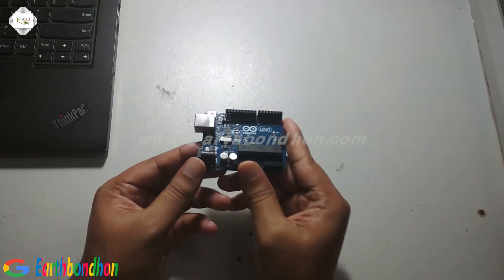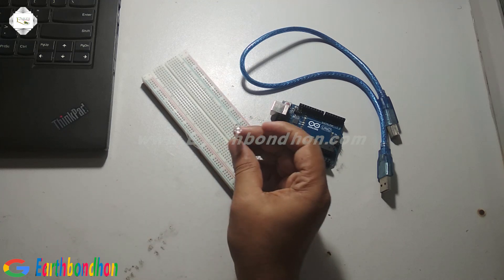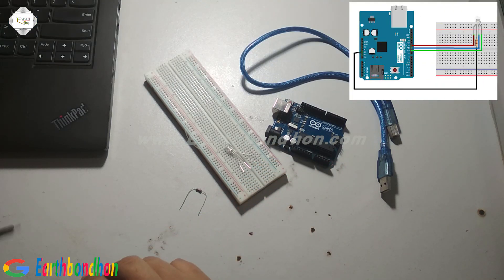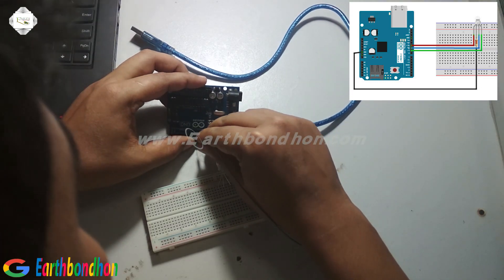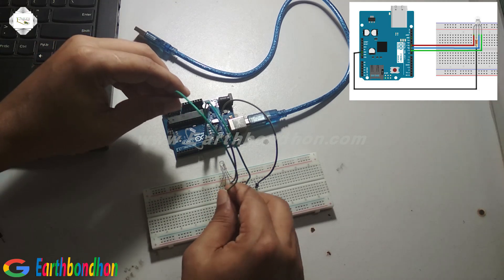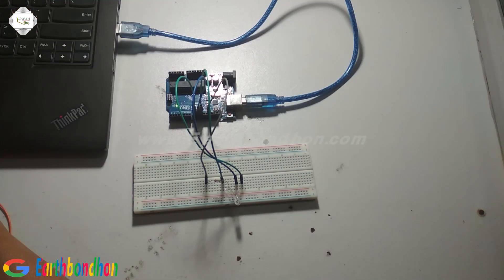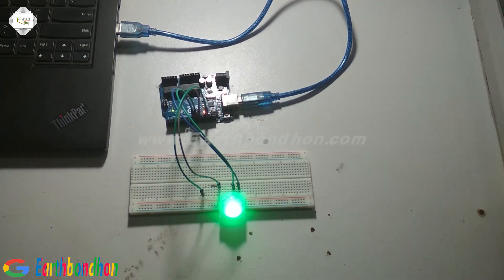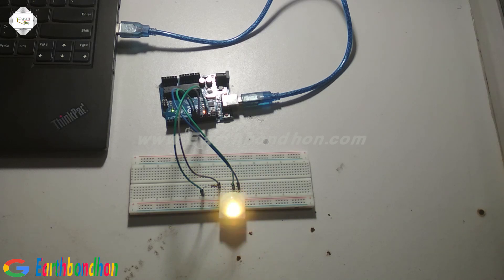EB-12 RGB LED Color Mixing With Arduino || Earthbondhon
RGB LED Color Mixing With Arduino | RGB LED || Earthbondhon
You can get the components from any of the sites below:
01. RGB LED
02. 3x 220 Ohms Resistors
03. Arduino Board
04. Breadboard and Jump Wires